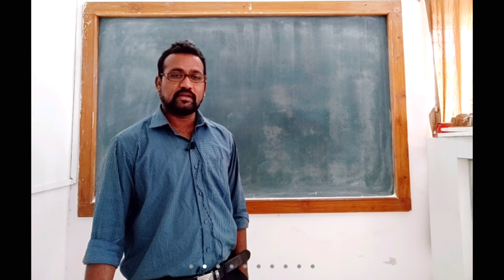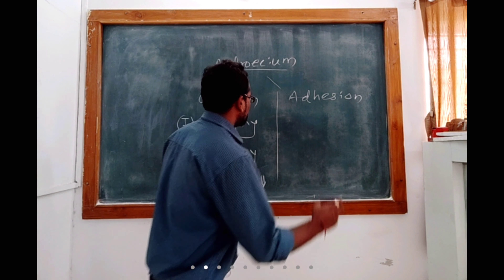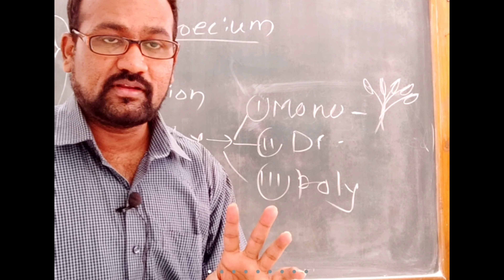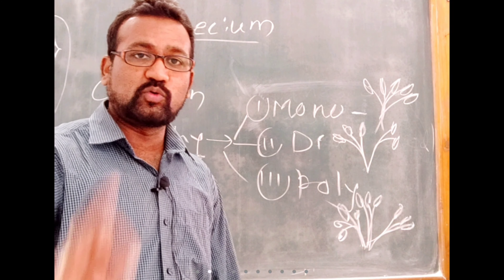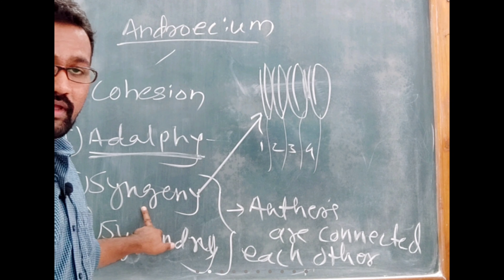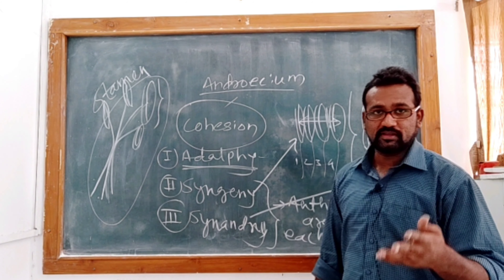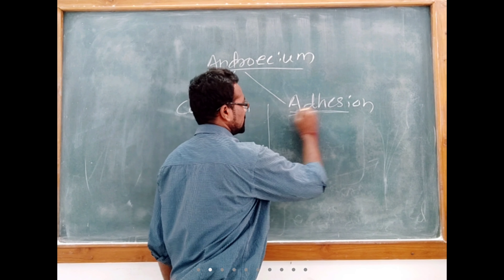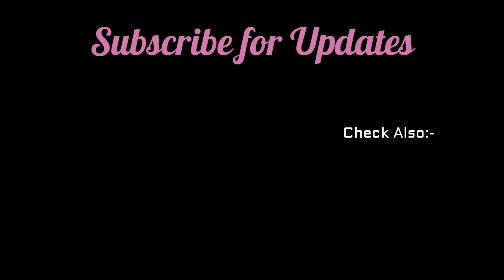FAQ #5- | Cohesion in Stamens | Adhesion in Stamens | Epipetalus | Epigynous| Flower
hello friends
in this video we have discussed about the Androecium properties with respect to the CohesionOfStamen &
with respect to the other floral whorls how androecium shows their association
this video will definitely help you to understand and to remember the concepts which are essential in exam point of view